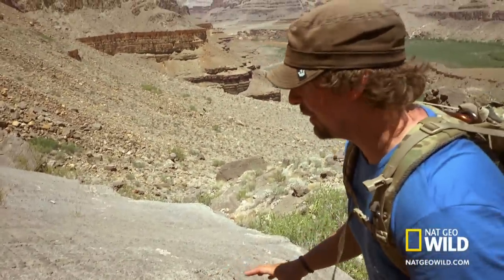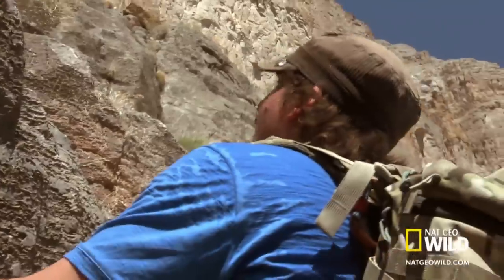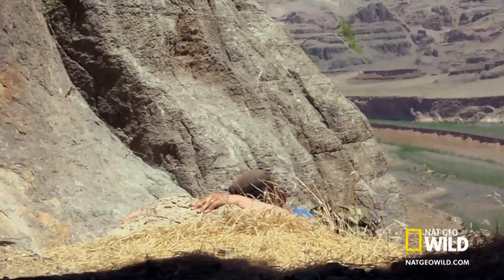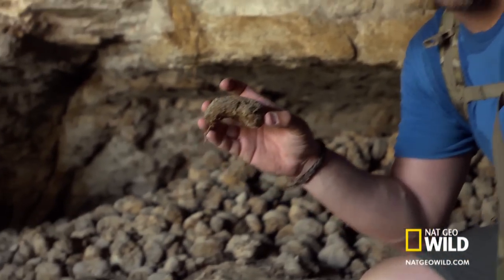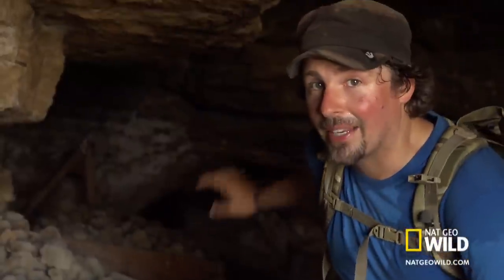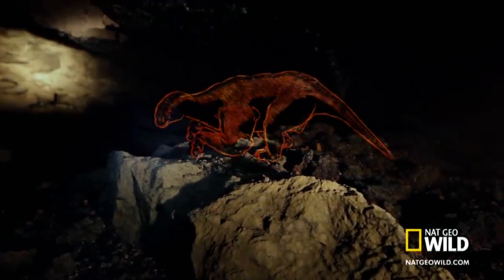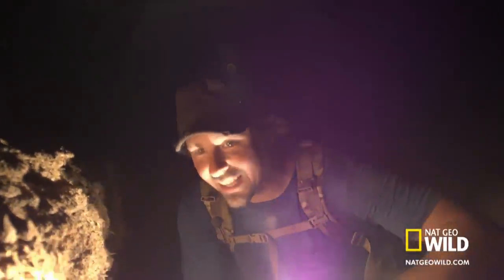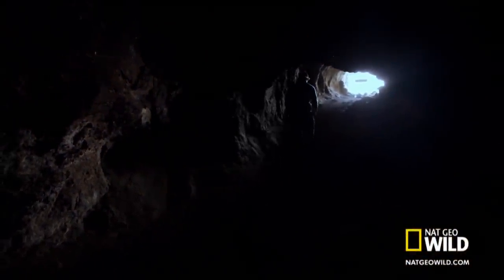Ancient Sloth Scat | America the Wild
Taking a respite from the heat,Casey investigates a cave filled with the prehistoric poop from an ancient, grizzly bear-sized ground sloth.